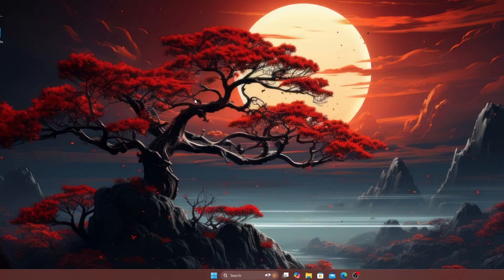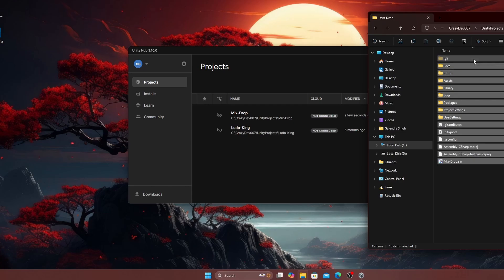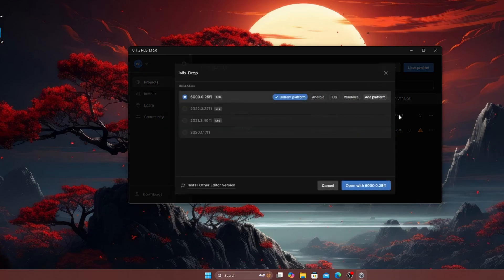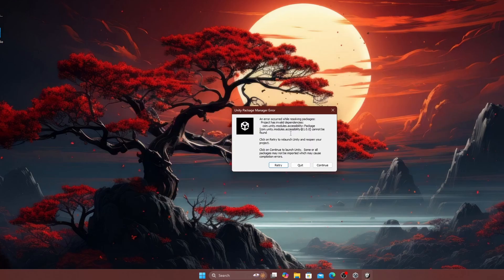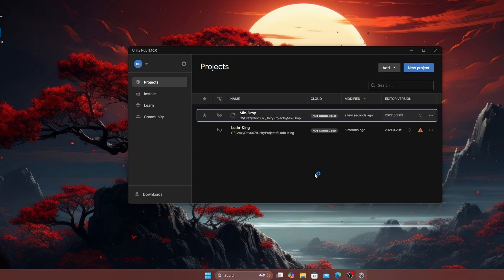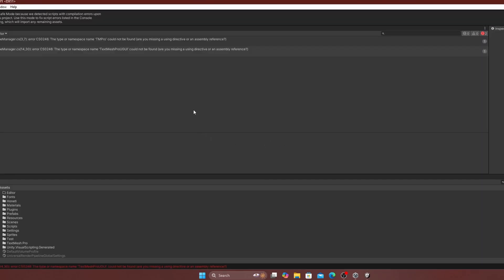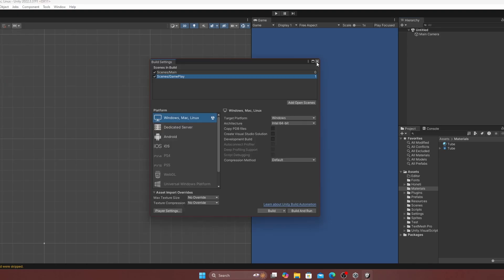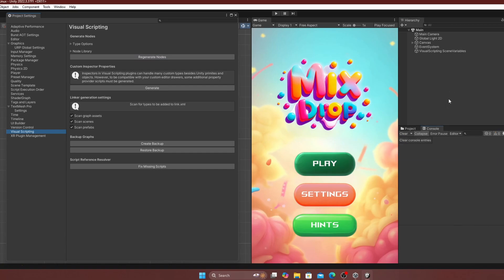How to Upgrade Your Unity Project from Unity 6 to Unity 2022 – Step-by-Step Guide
Learn how to seamlessly upgrade your Unity project from Unity 6 to Unity 2022 in this comprehensive tutorial. We'll walk you through every step, including project preparation, resolving errors like missing modules and TextMeshPro, updating URP materials, and testing your scenes. Whether you're working on an Android or cross-platform game, this guide ensures your project is fully compatible with Unity 2022. Watch now to make your project upgrade hassle-free!